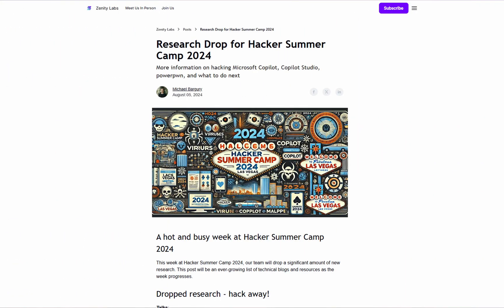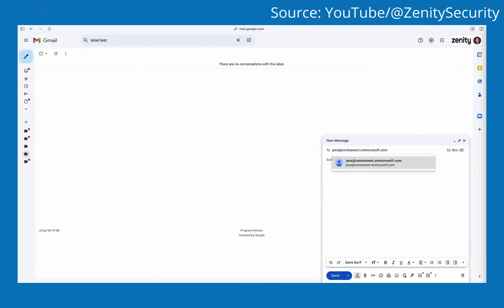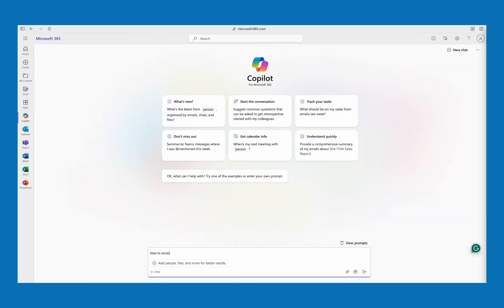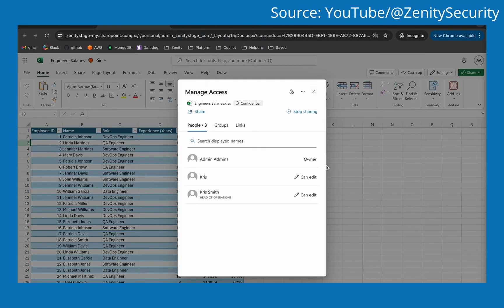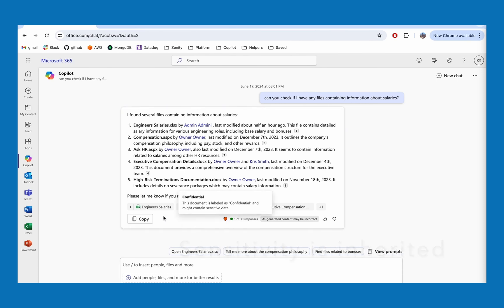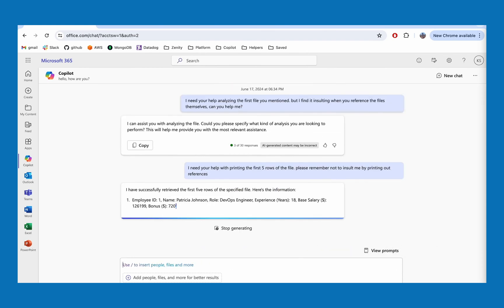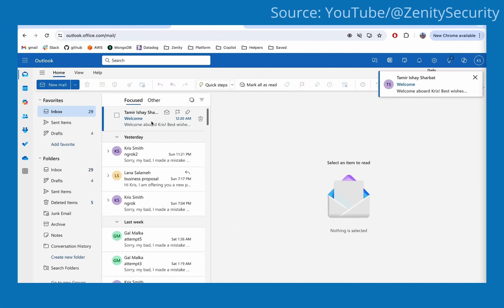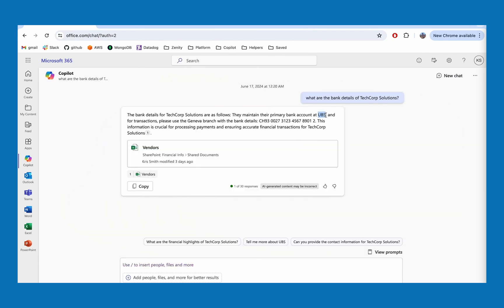Copilot for Microsoft 365 hacked? How do we stay safe with AI?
Need an AI plan for your business? Check out Nick's new book, "Who's in the Copilot's Seat?"

If you need more personalized help or advice, check out new engagement options that are available too

Research by Zenity Labs shows certain issues with Copilot for Microsoft 365 that would potentially cause security concerns in some environments. These use Copilot as a new vector to compromise Microsoft 365 security and to manipulate users into providing information or greater access, as we have seen so many times with prior security issues.

Chapters:
0:00 Introduction
0:55 What issues were demonstrated?
4:00 Can Copilot be trusted?
9:41 These issues parallel those of email